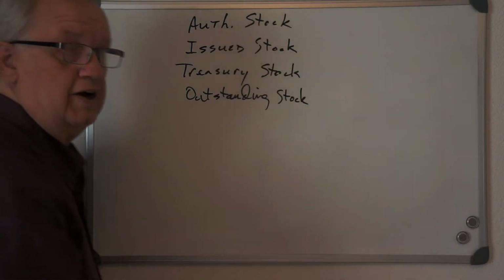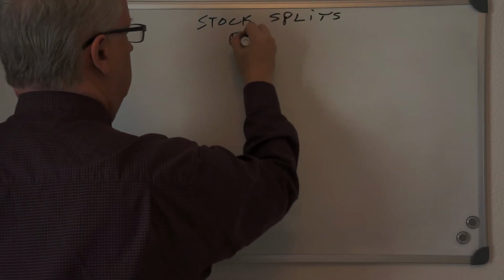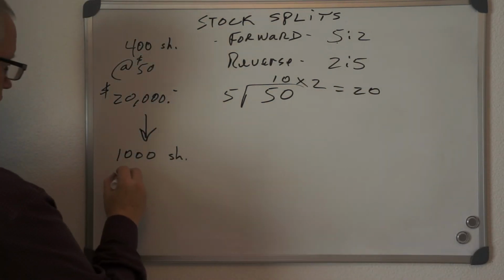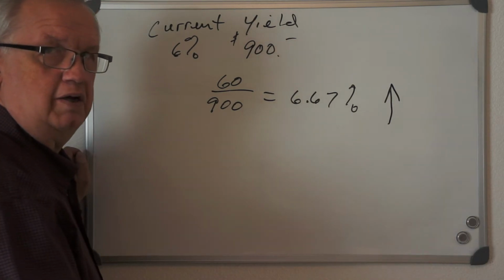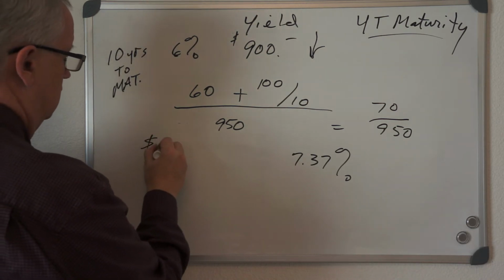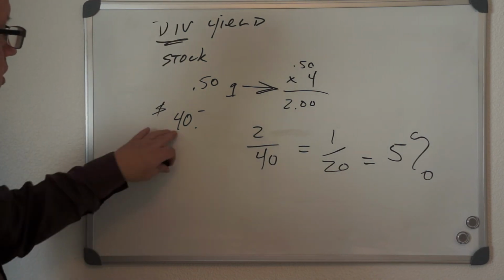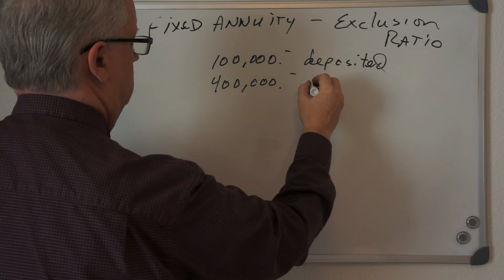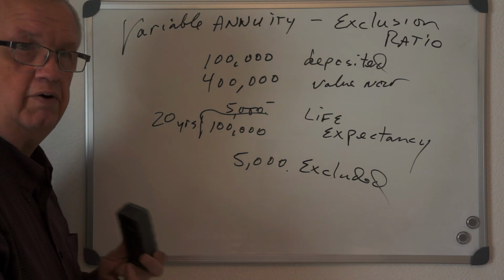Math Video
Various math calculations needed through the SIE, Series 6, 7 and 65/66